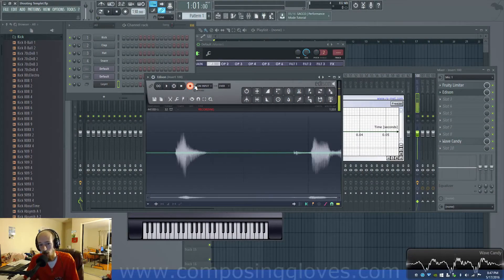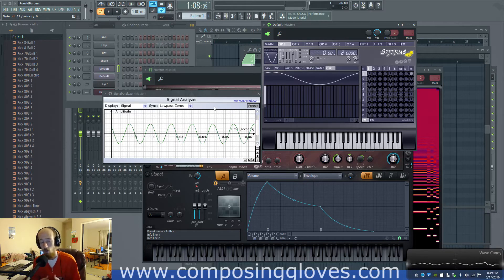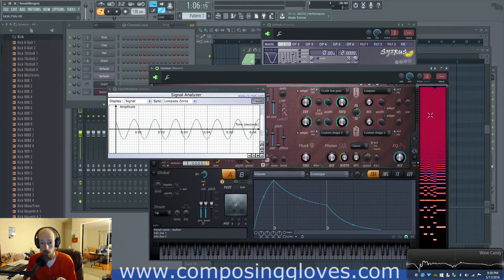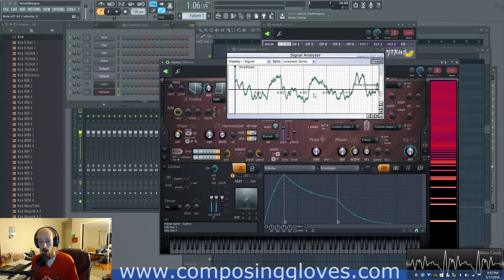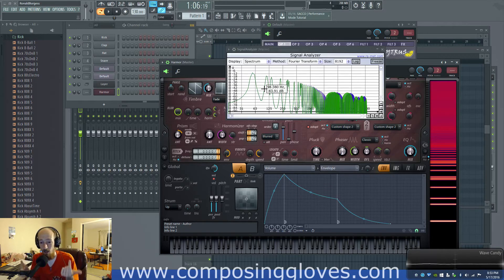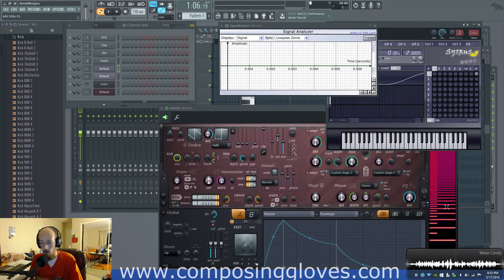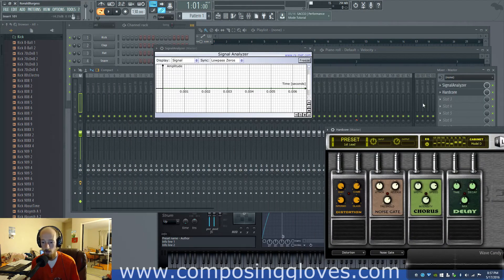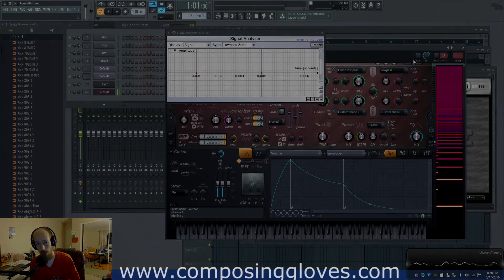Sound and Synth Basics 6 - The Sine Wave/Sinusoids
We are finally to the Sine Wave! I warn you however, it may be hard to grasp. It may seem like a simple topic but its properties from a great deal of the foundation of audio and its influence is everywhere. If you intend to go far in audio you should consider serious study of this basic waveform.